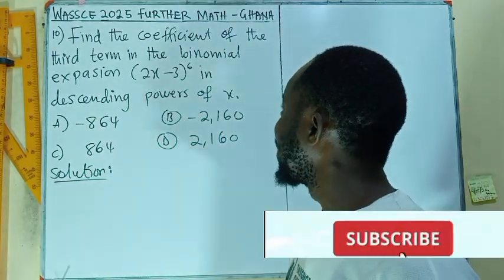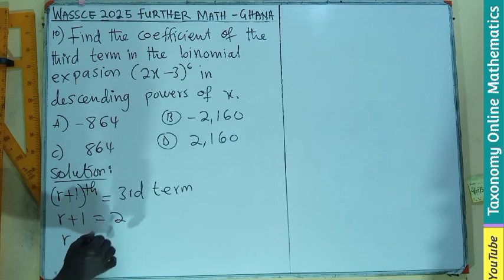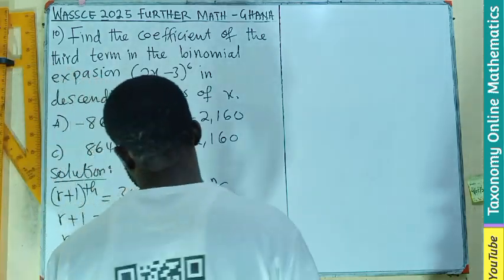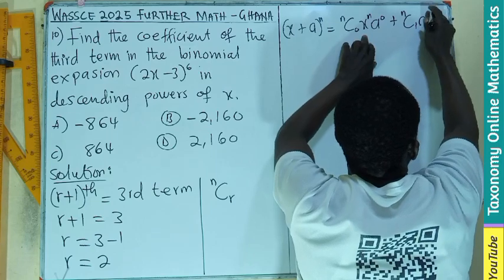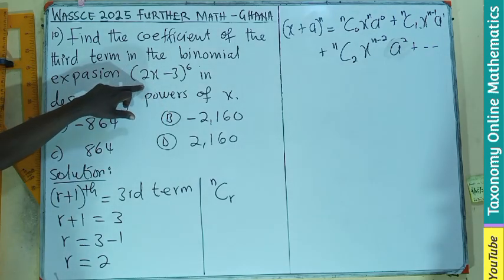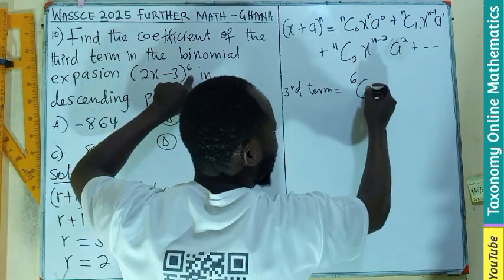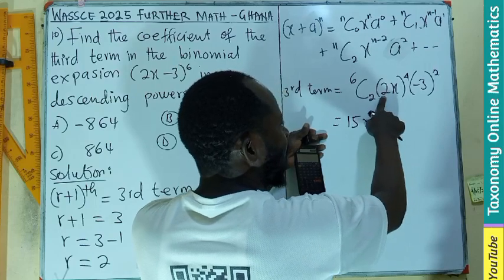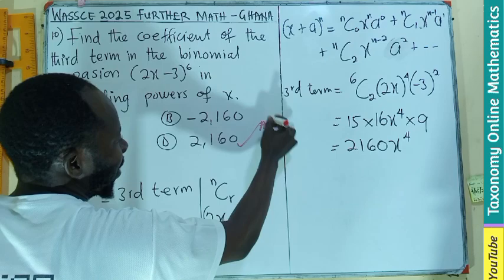WASSCE 2025 Further Mathematics Past Question | Binomial Expansion Solution (Qn 10, Sec. A) Ghana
In this video, we break down Question 10 (Section A) from the WASSCE 2025 Further Mathematics past paper. The focus is on solving problems using the Binomial Expansion theorem, a key concept for handling powers and series in algebra.

This tutorial will guide you to:
✅ Apply the Binomial Theorem to expand expressions
✅ Identify coefficients of specific terms in the expansion
✅ Strengthen your problem-solving strategies for WASSCE exams

Ideal for SHS students preparing for the WASSCE 2025 Further Mathematics (Ghana) and anyone aiming to boost their algebraic reasoning.